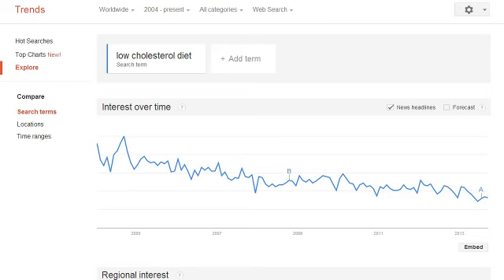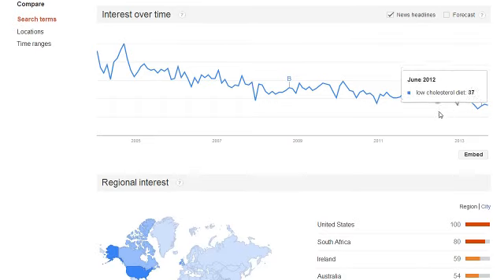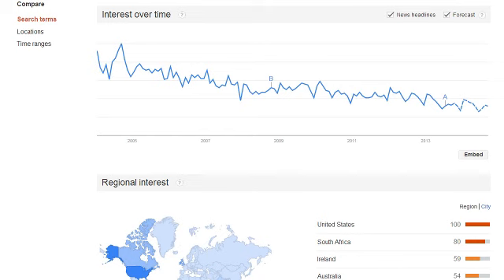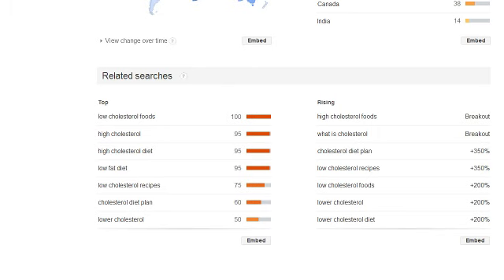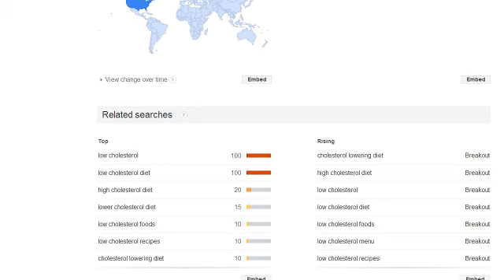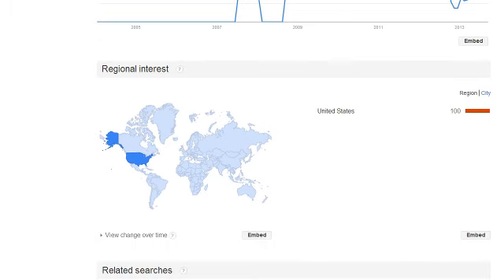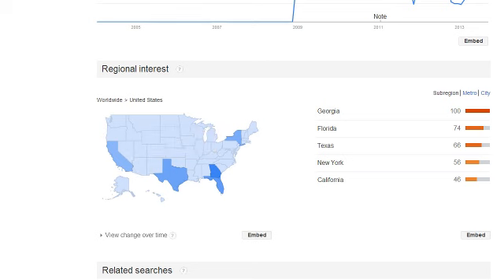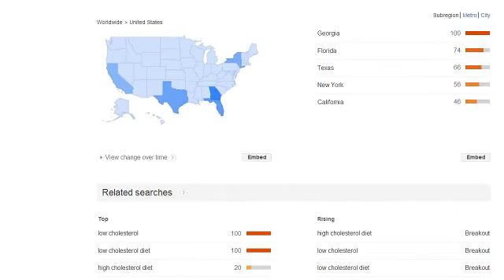finding market trends - market research (spotting trends and finding ideas)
finding market trends - How to Use Google Trends: 10 Mind-Blowing Tricks for Entrepreneurs

$SNAP finding the bottom of a stock couldn't be easier with Google Trends
 2020 how to do market research online

2014 - Finding market trends is an important process that helps to predict the future of a market and provides important research into the industry How to do Market Research for a New Business How to do market research in 4 steps: a lean approach to marketing research
How can you use Google Trends for Market Research

How to Invest in the Stock Market for Beginners
Have you ever used Google Trends for stock trading ideas

Using Google Trends To Predict Stocks Seeking Alpha  Google Trends How to use the search engine tool (via WebSource)

how to find stock market trends in advance (hindi). how to find stock market trends in advance?
 use google trends for your market research to get a competitive edge on your competition  every time!
market research (spotting trends and finding ideas).
in this video  i show you how to use google trends to find market top and bottom. in this video  you will find how to find a perfect trend reversal point in an easy way.
Learn how to use Google Trends for keyword research, on-page SEO and more 2011 - Finding the bottom of a stock price is the ultimate trophy cause you will be in a winning trend for a quite a long time

2020 - Do you want to learn how to do market research online and what it looks like in practice Click here to read the Effective Marketing blogpost on finding market trends

"I needed to understand how to do market research for a new business, which will be small, so your article was extremely helpful in getting me started 2010 - How to Do Market Research--The Basics How to use Google Trends for Market Research How to Invest in the Stock Market for Beginners: A Simple Guide Book to Investing in Stocks for Novice Investors (Stock Market Trading and Investing 101)   Using Google Trends To Predict Stocks Seeking Alpha 2019 - How to use Google Trends to measure what people are searching for on Google and compare popular search terms
2018 - It serves to demonstrate finding the bottom of a stock is exceptionally difficult, even from the inside

As results unfold, you can fine-tune how to do market research online
2019 - Sources such as PwC and Deloitte can be particularly good for finding market trends

How to Do Market Research for a New Business

 Basic Methods to Get Feedback From Customers · How to Do Market Research · The Social Graph
2019 - How to use Google Trends for market research
Portfolio strategy :Using google trends to predict stocks